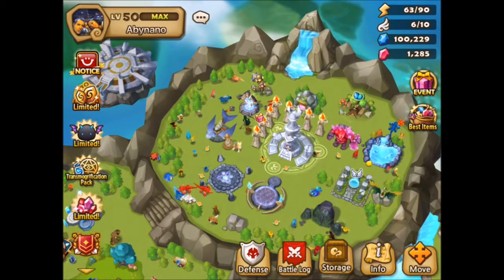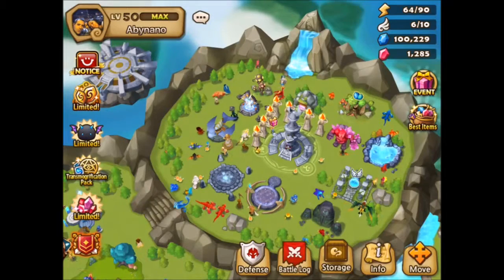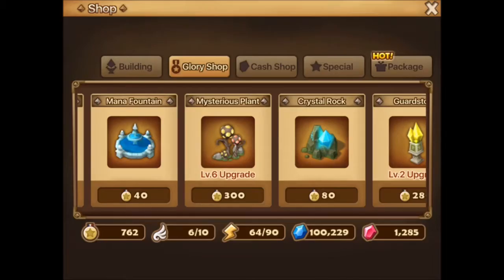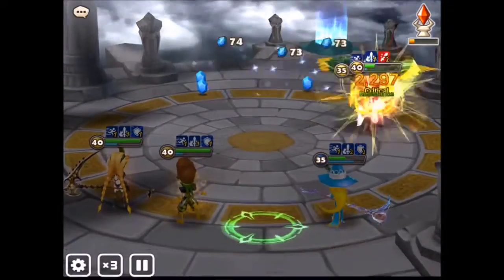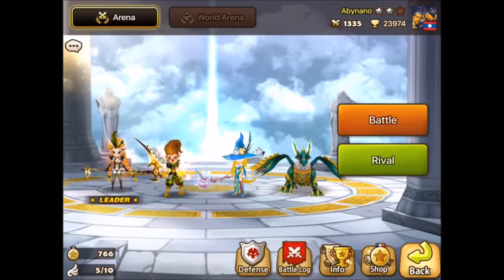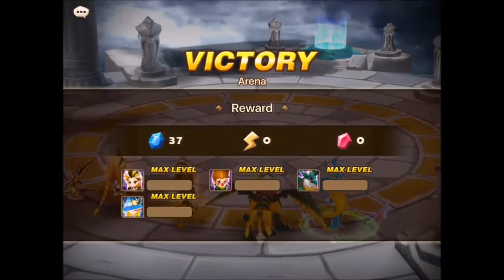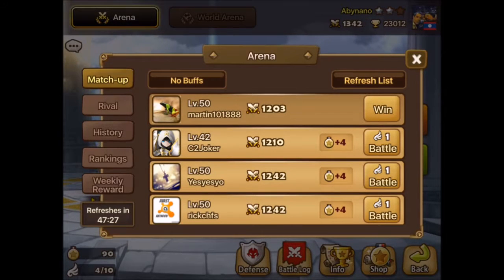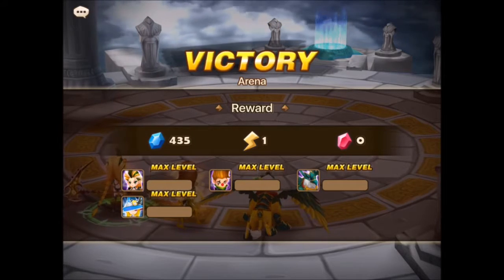SUMMONERS WAR / ARENA GUIDE FOR BEGINNERS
Hey guys, this is a guide for the beginners that want to know what to do at the arena and how to make the most out of their resources.